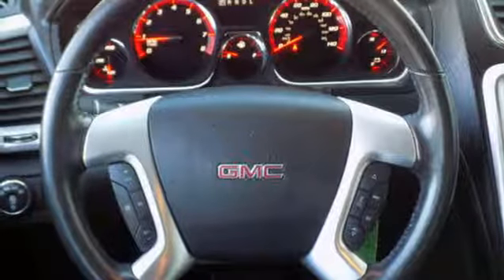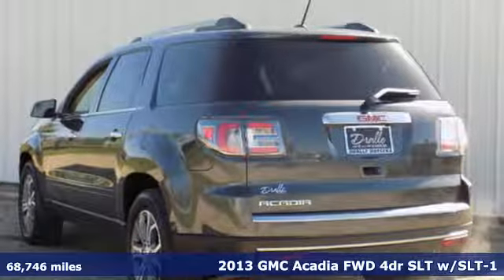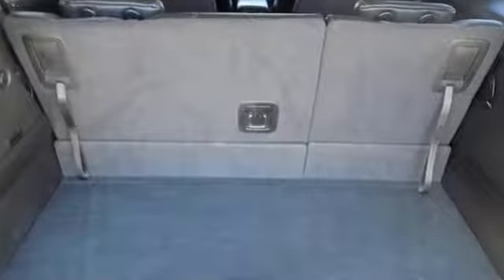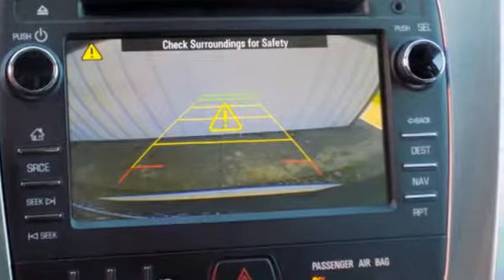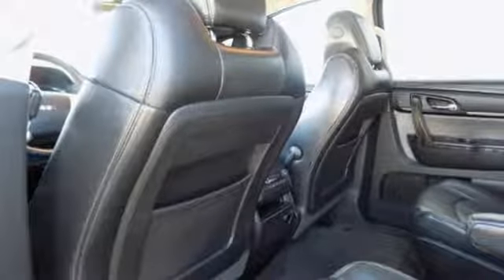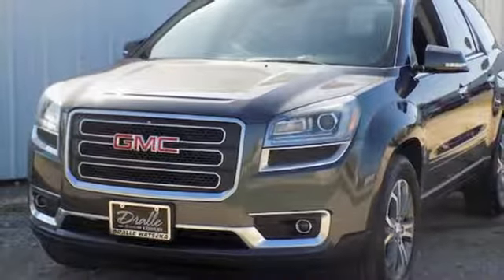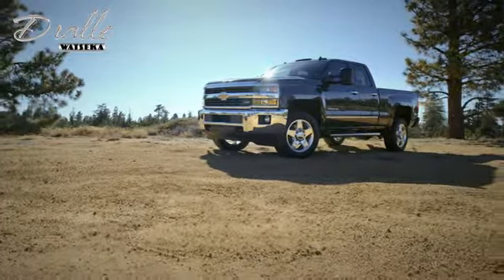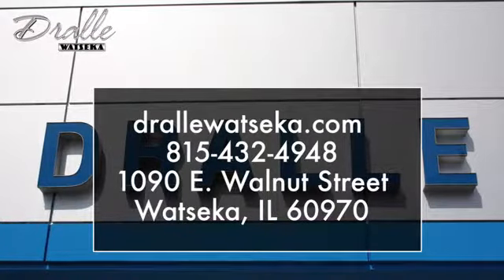Used 2013 GMC Acadia Watseka IL Bourbonnais, IL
Year: 2013
Make: GMC
Model: Acadia
Trim: SLT-1
Engine: 3.6L V6
Transmission: Automatic 6-Speed
Color: Cyber Gray Metallic
Interior: Ebony w/Leather-Appointed Seat Trim
Mileage: 68746
Stock #: 78009A
VIN: 1GKKRRKD8DJ231607
Less than 69k Miles!!! Rolling back prices*** New Inventory*** Real gas sipper!!! 24 MPG Hwy!! Fun and sporty! Safety equipment includes: ABS Traction control Curtain airbags Passenger Airbag Front fog/driving lights...Other features include: Leather seats wireless phone connectivity Power locks Power windows Heated seats...

Address:
1090 E. Walnut Street